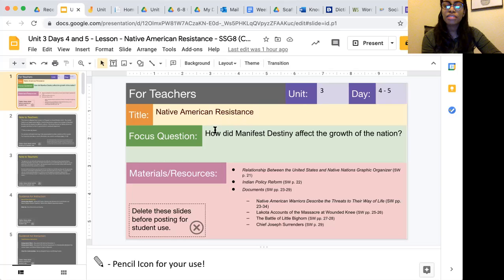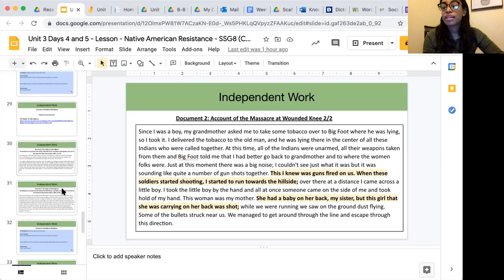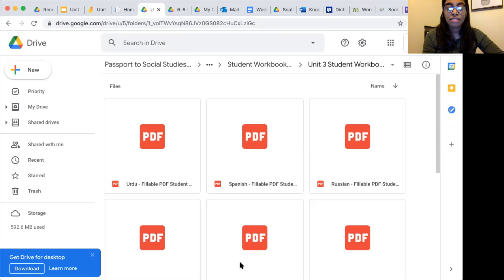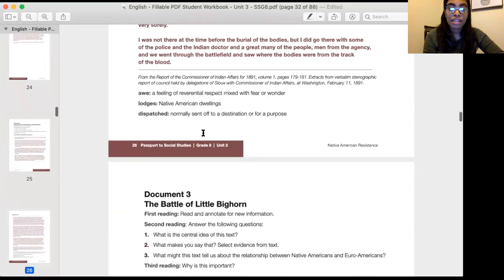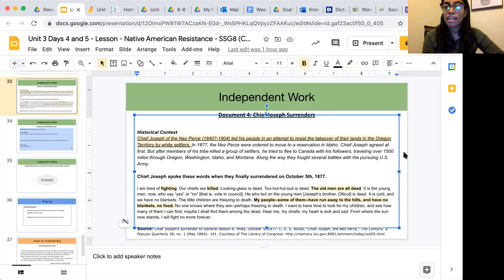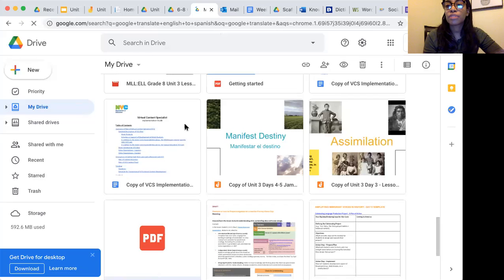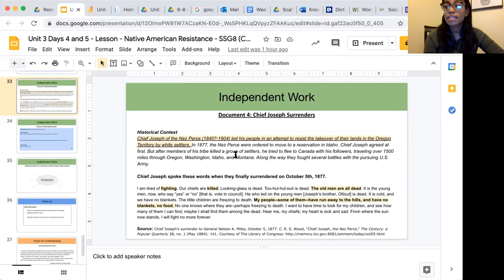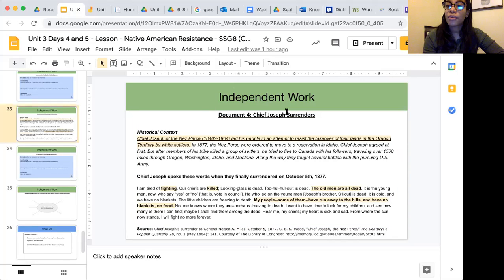Unit 3 Native American Resistance MLL SSG8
This is a teacher-facing video that focuses on incorporating students' home language and using tools such as Google translate to make texts more accessible for ELL/MLLs.